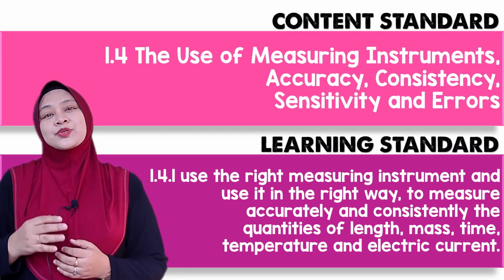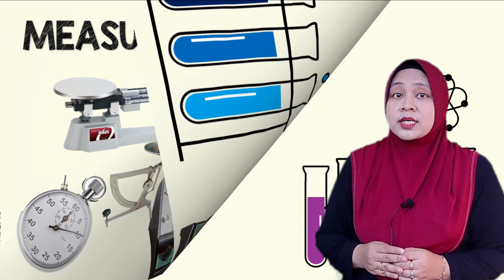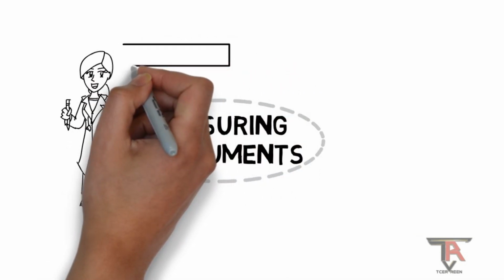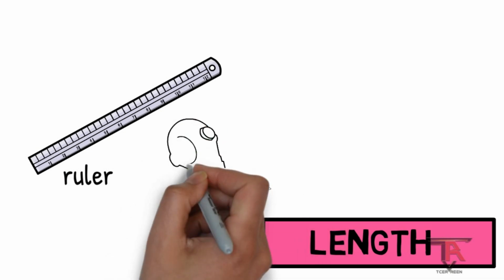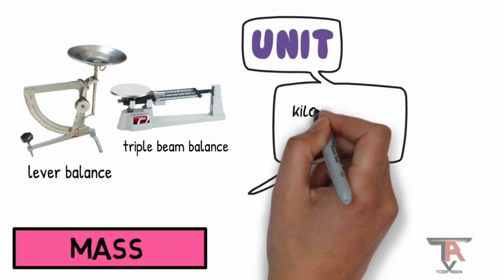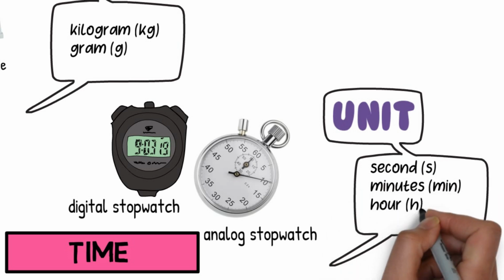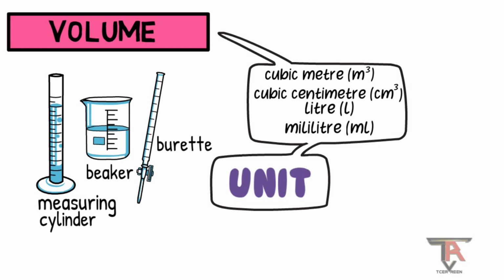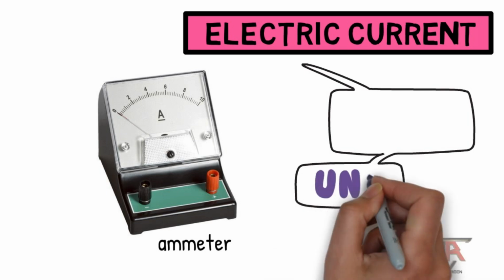1.4.1 MEASURING INSTRUMENT | CHAPTER 1 SCIENCE FORM 1